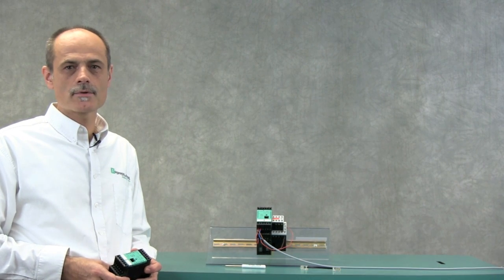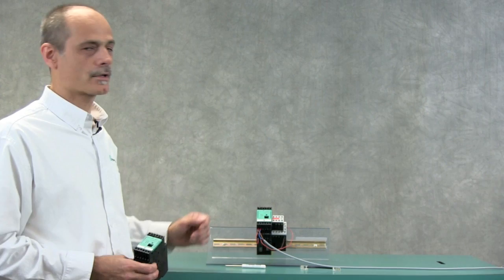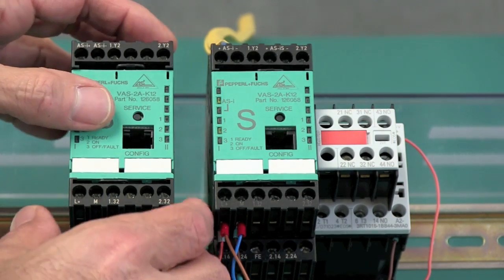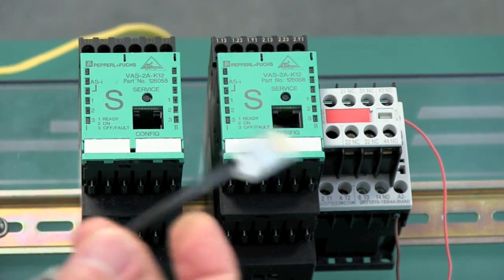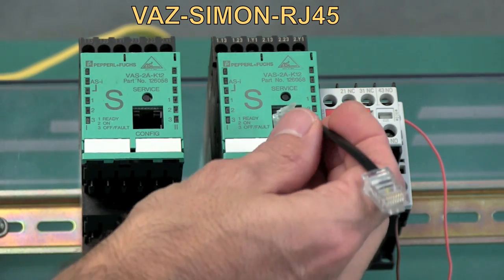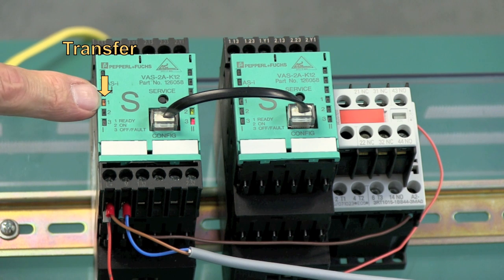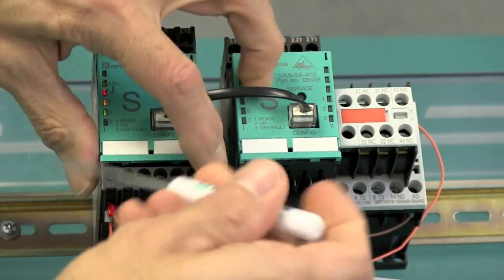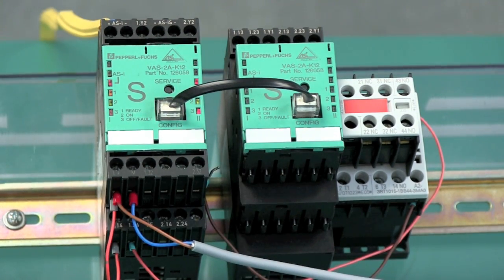How to Replace an AS-Interface Safety Monitor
- Product manager Helge Hornis shows you how to replace a failed AS-Interface safety monitor on an AS-Interface Safety at Work network. This procedure will work for any consortium safety monitor and does not require any special tools, although you do need a jumper cable to protect the internal components during data transfer. It is not necessary to have access to the safety program running on a failed safety monitor and you won't need a PC or the configuration password.